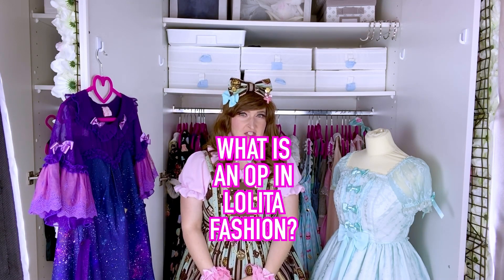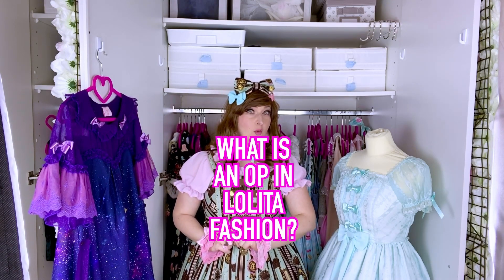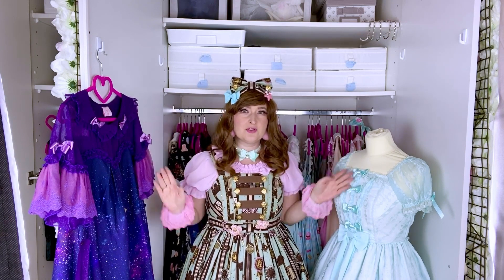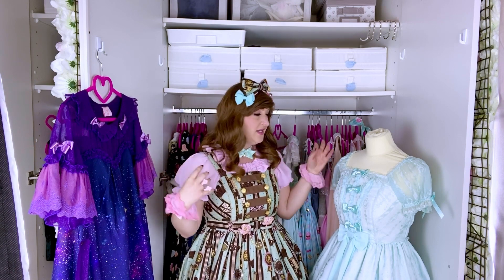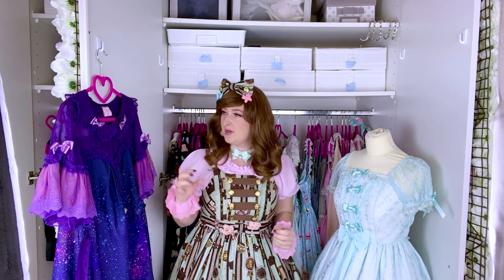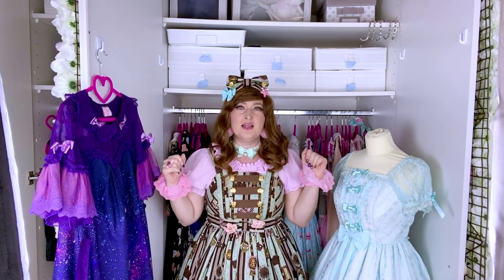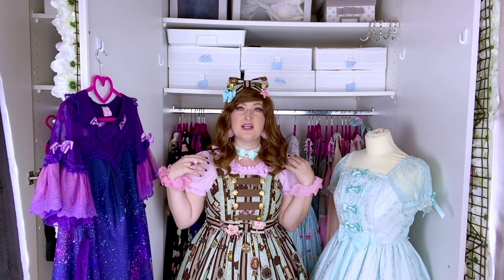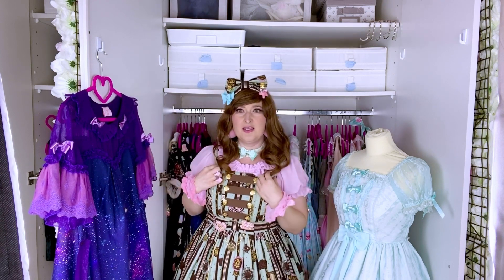What is an OP?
This video is a quick How-To video that I originally filmed for Firework. The format might be not 100% fitted for YouTube but I thought it would be interesting to have this short explainer video here too.